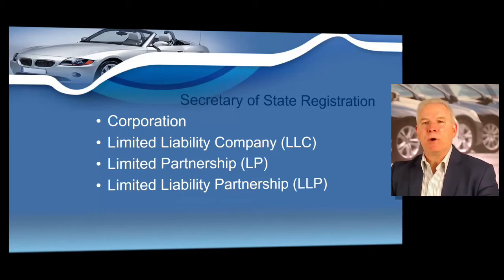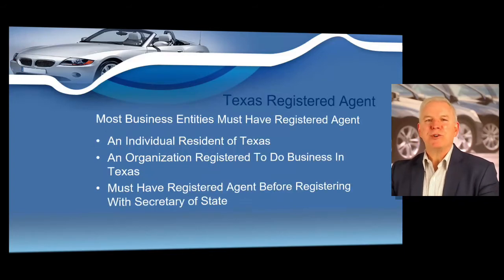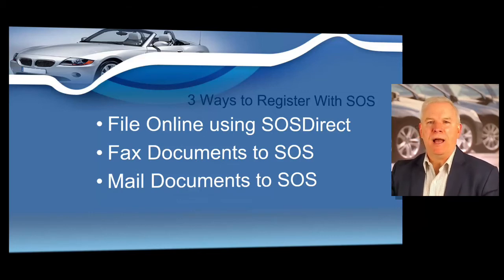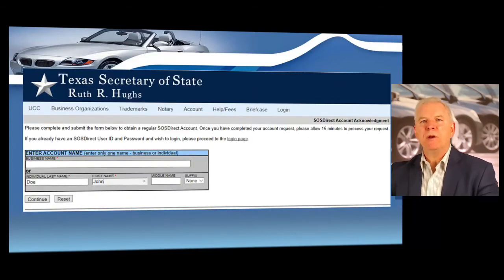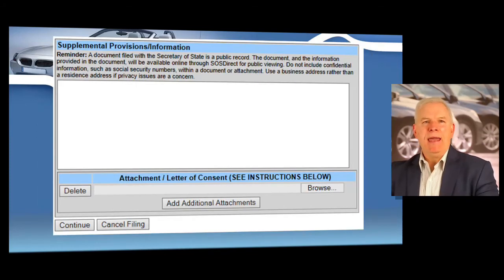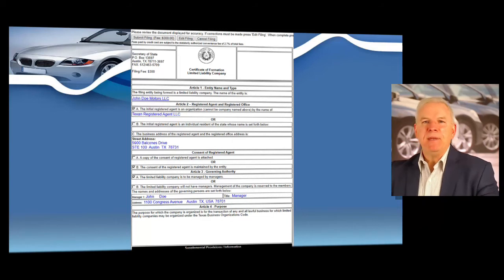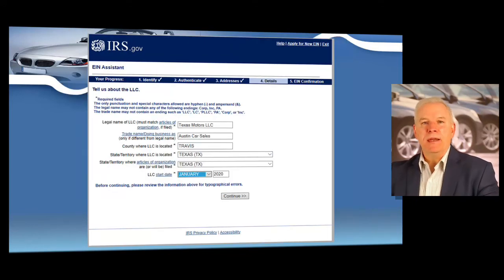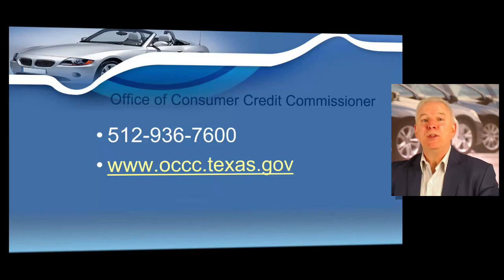Texas Dealers Secretary of State Filings, Registered Agent, Office of Consumer Credit Commissioner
Most business entities operating in Texas, must register with the Texas Secretary of State’s office. Sole proprietor and general partnerships do not need to register with the Secretary of State. As a business owner in the State, you will also need what is known as a Registered Agent.
Any Texas dealership that offers or assists with financing must obtain a license with the Office of Consumer Credit Commissioner.